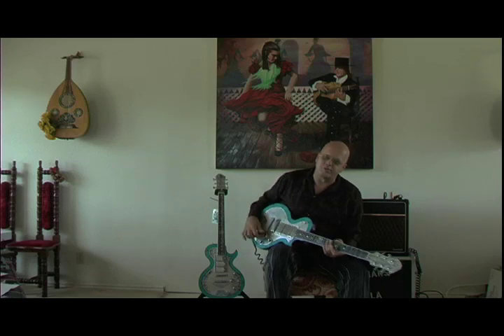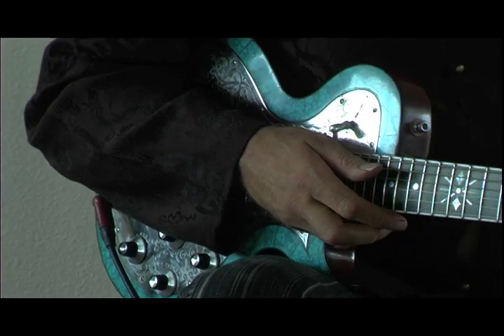Teye Electric Gypsy sounds Part 2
Part 2 of the demo of the worlds' most versatile electric guitar: The Teye Electric Gypsy.